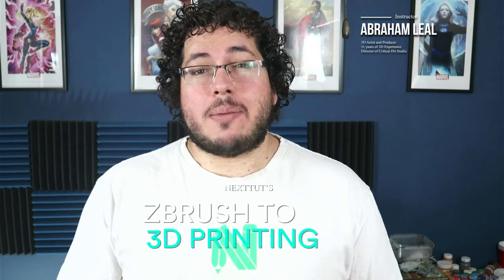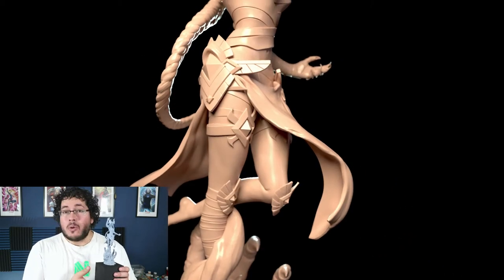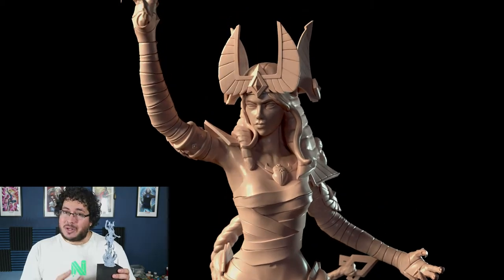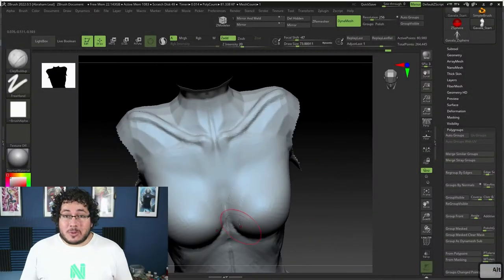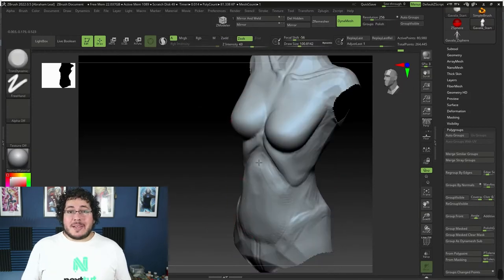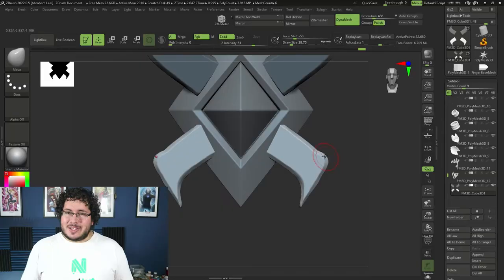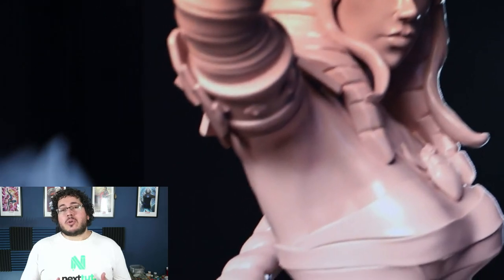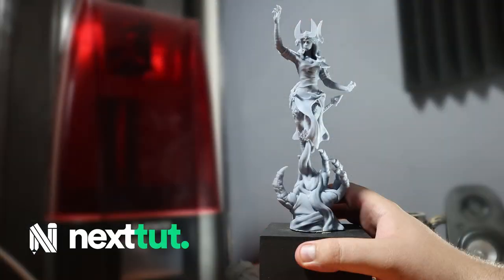[TRAILER] Zbrush to 3d Printing: 3d Models to life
Author: Nexttut Education

Full Content Description:
 Are you interested in 3d printing but don't know were to start? Would
you like to create amazing characters, props and prototypes? If that
is the case then I welcome you to this course. In this course we will
learn all the necessary information to bring your ideas to life and
into the real world thanks to the 3d printing technology.

Instructor:

My name is Abraham Leal and I have 11 years of experience in the 3D
World. I own my own studio Critical Hit were we develop projects for
the entertainment industry.

By the end of this course:

 * You'll be able to model good looking female characters with
clothing, accessories and weapons in Zbrush from start to finish.
 * You will be able to plan and prepare a model for 3D printing

 * You will be able to print and clean your prototypes.

What will you learn:

 * Sculpting the female body

 * Sculpting Armor, Hair and Cloth

 * How to prepare models for 3D Printing

 * How to support models for 3D Printing

 * Rendering and Design

Course Projects:

The Couse is divides into 6 chapters. In the first chapter we will
generate the base mesh for our character while learning about anatomy,
proportions and scale. After that in the next chapters we will explore
the creation of Armor, cloth, hair and all the relevant details. We
will pose our character and get her ready for the 3D printing process.
Once everything is setup i will show you the whole 3d printing process
from setup to final print.

Who is this course for:

I have designed this course for intermediate 3d sculpting students,
who want to learn about the 3d printing process while creating a
complete character from scratch

Who is not the ideal student:

This course is not designed for absolute Zbrush beginners.

What should I know or have for the course:

 * I expect you to have some sort of basic Zbrush experience.
 * You should have Zbrush 2022 installed on your computer.

 * Access to a resin 3D printing is highly recommended.

Join me now:

If you want to create amazing characters and print incredible
collectibles then join me in this course!

Prerequisites: I expect you to have some sort of basic Zbrush experience.,Access to a resin 3D printing is highly recommended.

About the Author: Welcome to Nexttut Education, Myself Nalini Kanta Jena, I am the founder and director of Nexttut Education. I have been teaching and working in the game industry since 2008.

I have been teaching here on Udemy since 2017 and have created few bestseller courses. student seems to love my work and I love them as well. Everything was fine but except one problem and that is student's growing demand to create various courses for them. I realize that I can never fulfill such massive number of request to create different courses so that is when Nexttut Education took it's shape.

We only create courses with highly talented professionals who has at least 5+ years off experience working in the film and game industry.

The single goal of Nexttut Education is to help students to become a production ready artist and get jobs wherever they want. We are committed to create high quality professional courses for 3d students. If you are a student learning from any local institution or a 3d artist who has just started working in the industry or an artist who has some years of experience, you have come to the right place.

We love you and your feedback. Please give us feedback on how we can make better courses for you and how we can help you in any ways.

Regards,

Director

Nalini kanta jena